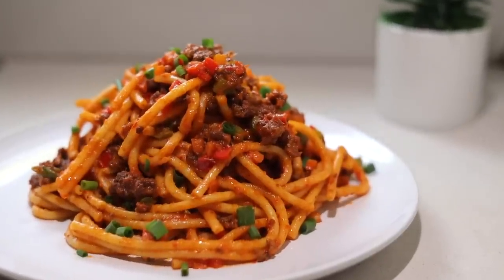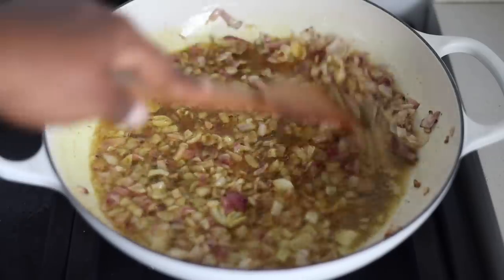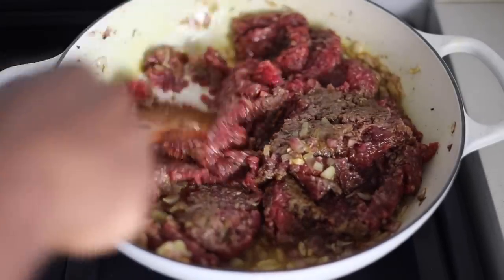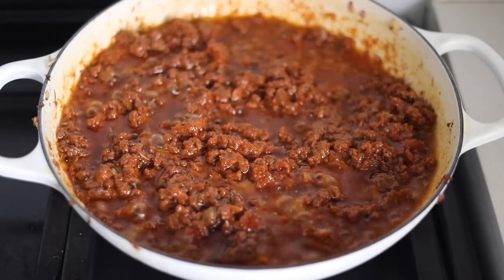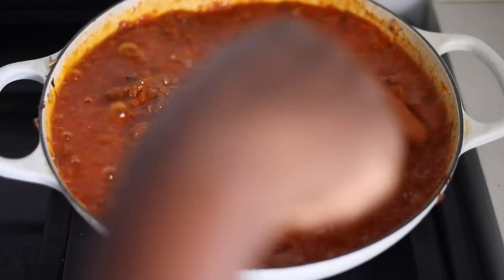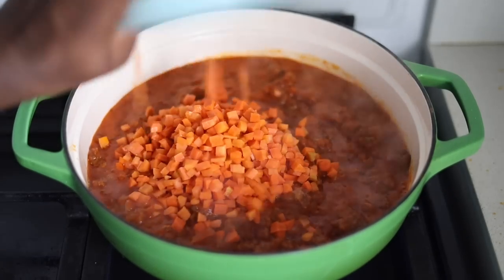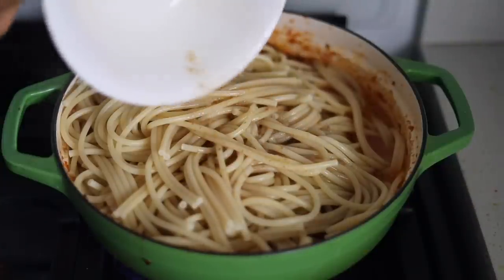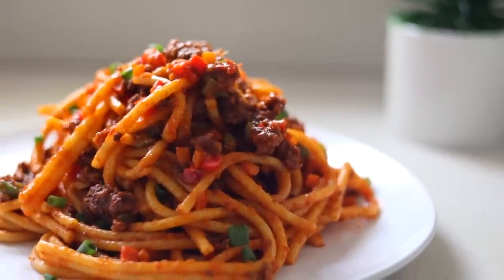DELICIOUS JOLLOF SPAGHETTI RECIPE : A Fusion of African and Italian Flavors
Looking for a tasty and unique twist on a classic West African dish? Look no further than this delicious Jollof Spaghetti recipe!

In this video, I show you how to create a flavorful and satisfying meal by combining the beloved flavors of Jollof with the texture and convenience of spaghetti. This recipe is perfect for those who want to switch up their typical pasta dishes and try something new. To make this Jollof Spaghetti recipe, we'll be using a variety of ingredients, including onion, garlic, tomato paste, and of course, Jollof seasoning. By following along with our step-by-step instructions, you'll be able to create a dish that's bursting with flavor and sure to impress your family and friends.

So if you're ready to elevate your pasta game and try something truly unique and delicious, be sure to watch this Jollof Spaghetti recipe video.

Jollof Spaghetti, West African dish, Jollof Rice, pasta dishes, flavorful, tomato paste, Jollof seasoning, step-by-step instructions, burst with flavor, elevate your pasta game, tasty recipe videos.